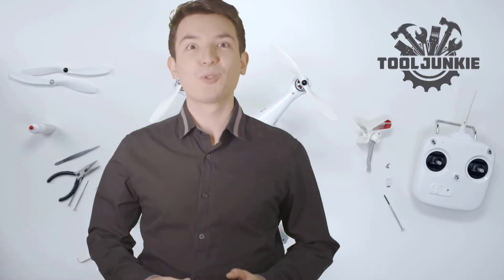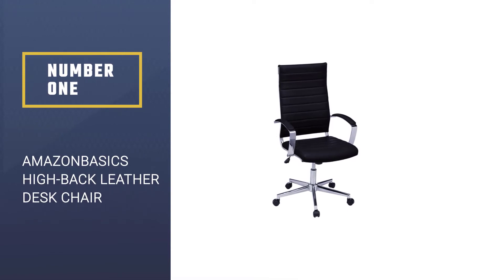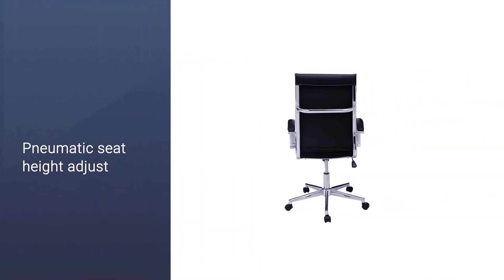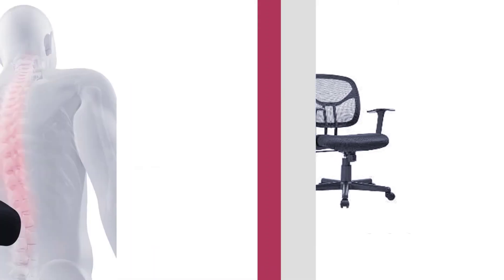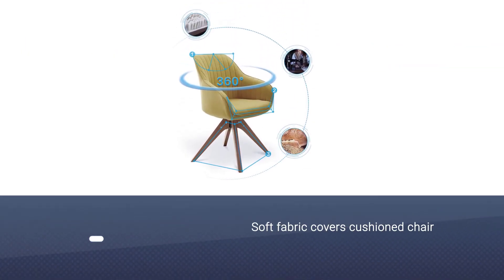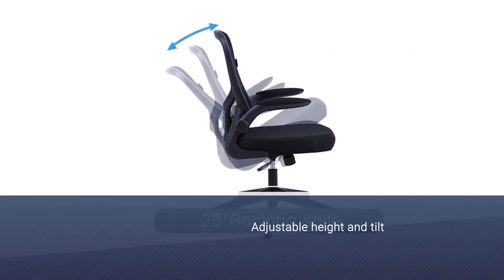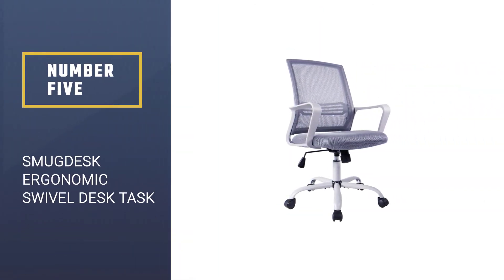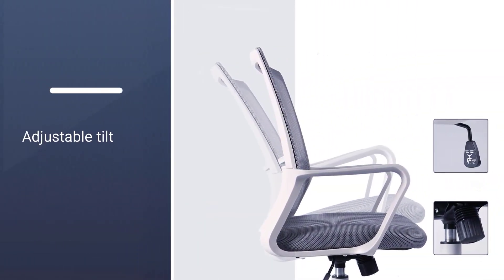Best Swivel Chair in 2023 - Top 5 Swivel Chairs Review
Links to the best swivel chairs listed in this review video:
► 1. AmazonBasics High-Back Leather Desk Chair

🕝Timestamps🕝
0:32 - Introduction
0:30   - Introduction
0:35  - AmazonBasics High-Back Leather Desk Chair
1:15 - Hbada Office Swivel Desk Chair
1:56 - Art Leon Mid-Century Swivel Chair
2:40 - Hbada Ergonomic Office Swivel Chair
3:18 - SMUGDESK Ergonomic Swivel Desk Task

★What is a swivel chair?
A swivel chair is a chair whose seat can be pivoted an essential issue to look an alternate way without moving the legs.

❂ What is the best swivel chair to buy?
If you are looking for the top swivel chairs available in the market, then you are in the right place. The Tool Junkie team strives to collect as much information as possible, read lots of user-based reviews, and rank them by many different factors such as product features, price, performance, and more.